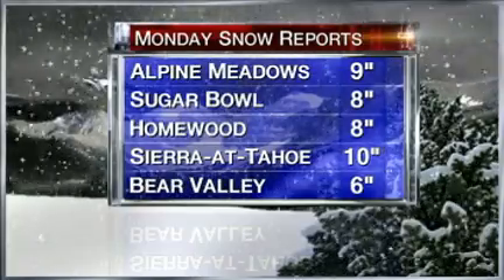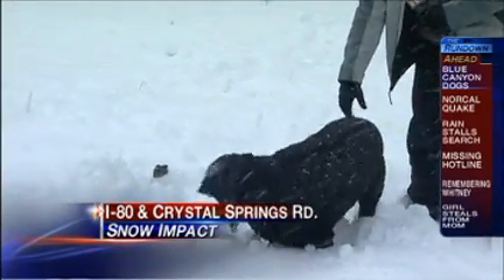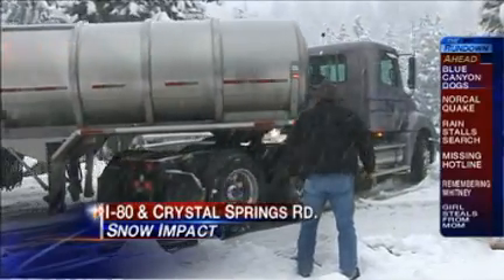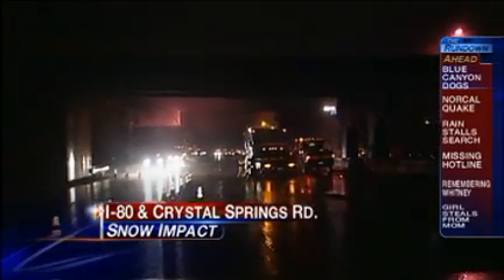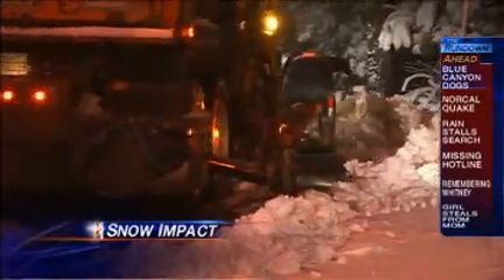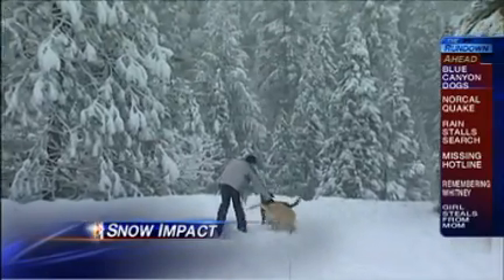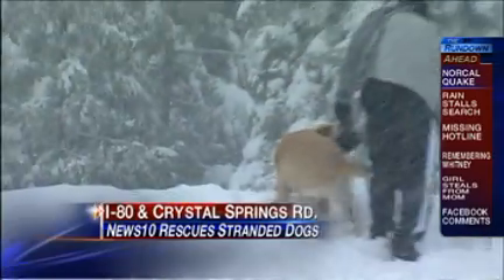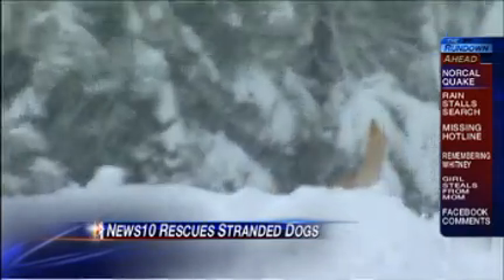News10's Jeff Maher rescues dogs during snow coverage